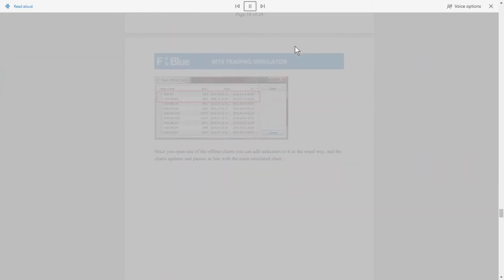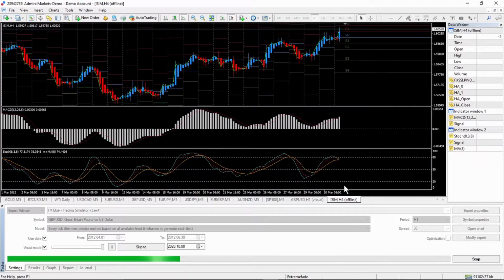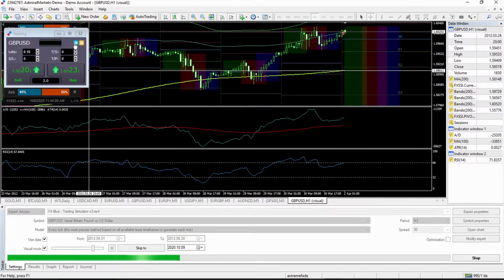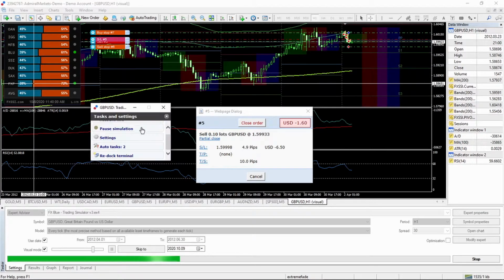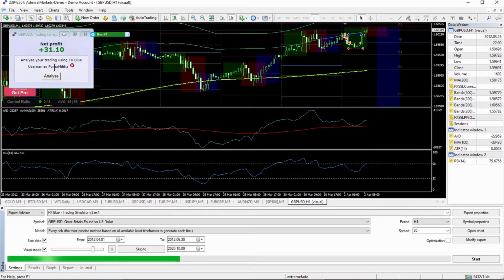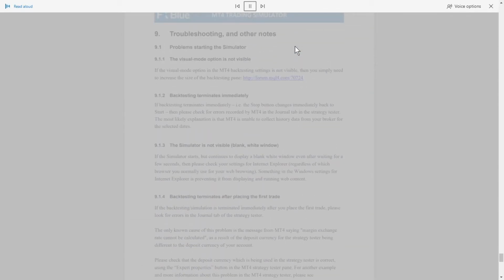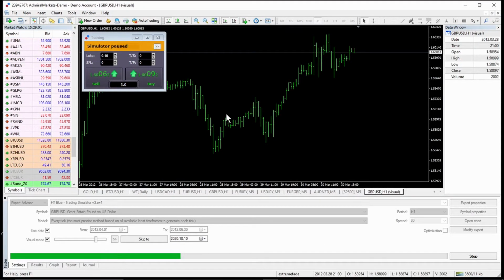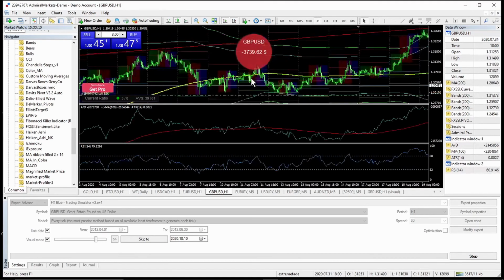How to use FxBlue's - Trading Simulator v3 - #3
Learn how to use FxBlue"s - Trading Simulator v3 in this third and last of a series of videos we will read through the manual and I will explain the instructions on the application.